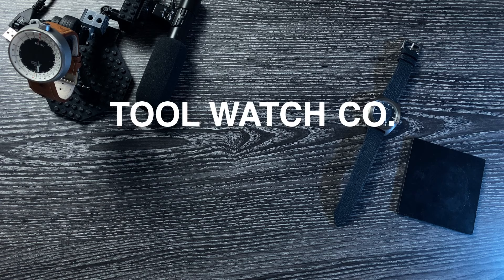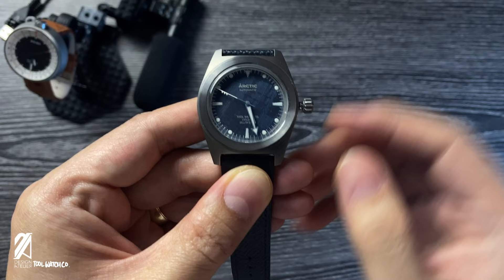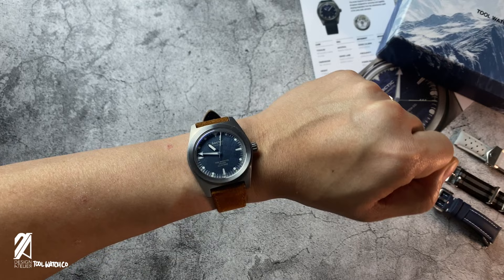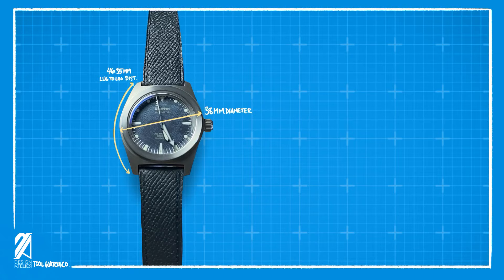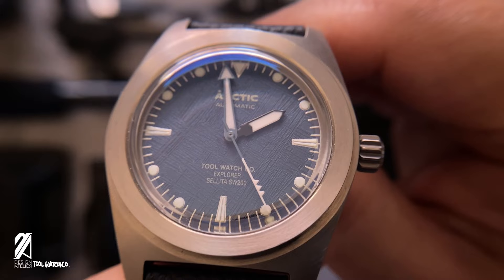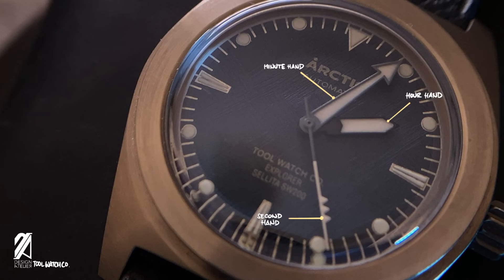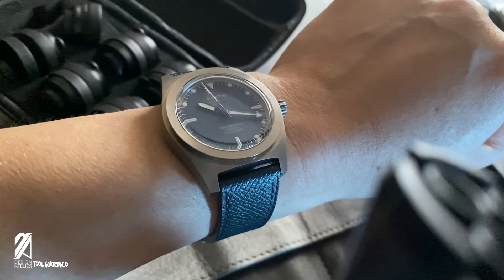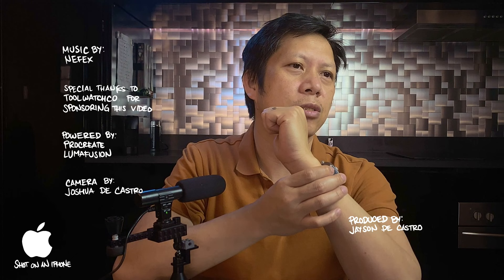The Best Field Watch within $500! Hands-On Review: Tool Watch Company Arctic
Password: datoolwatchco

Arctic Tool Watch Co.

Field and Explorer watches are one of the more popular watch types. They are affordable, robust and versatile watches. But what if i told you that for about the same average price, you can get a more exotic, tougher and uniquely designed explorer! watch this video and find out!